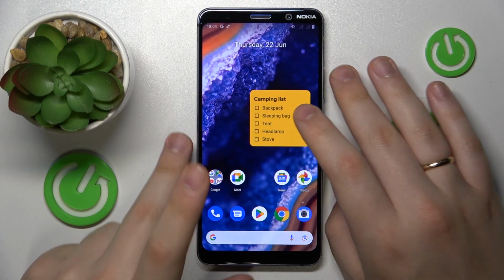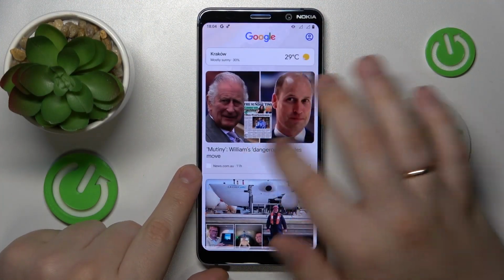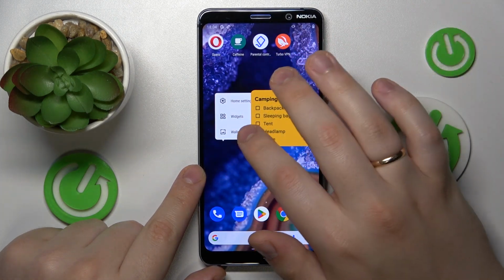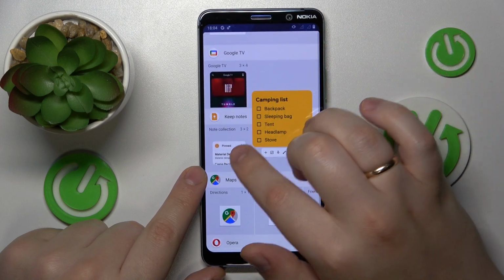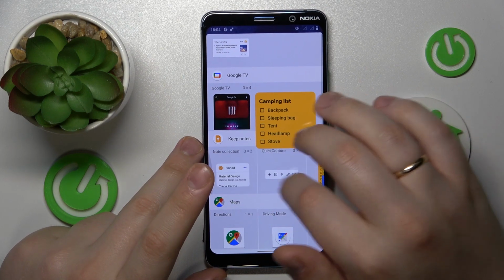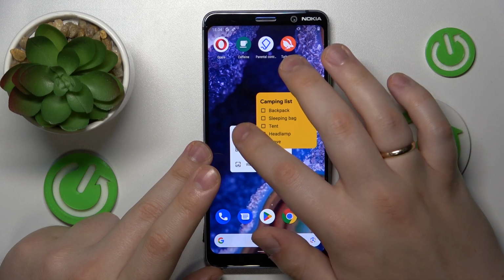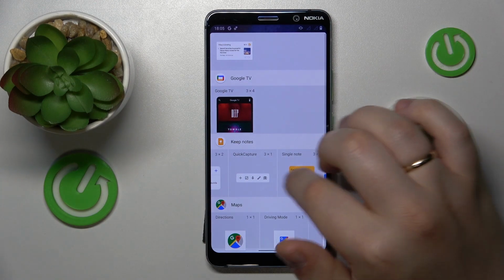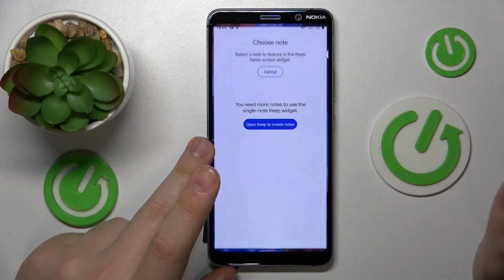How To Add Sticky Note To Home Screen On Nokia 9 PureView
Need a convenient way to jot down quick notes and reminders on your Nokia 9 PureView? With the Sticky Note feature, you can add virtual sticky notes directly to your home screen for easy access.

Can I add sticky notes to the home screen of my Nokia 9 PureView?
How to use the Sticky Note feature on Nokia 9 PureView?
Is there a built-in Sticky Note app on Nokia 9 PureView?
What are the customization options for sticky notes on Nokia 9 PureView?
Can I resize and reposition sticky notes on the home screen of Nokia 9 PureView?
How many sticky notes can I add to the home screen of Nokia 9 PureView?